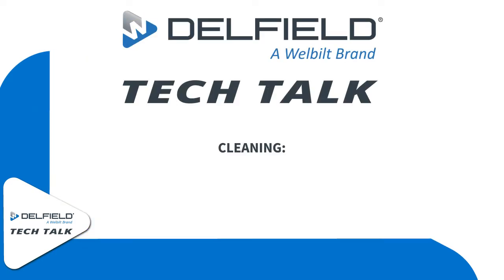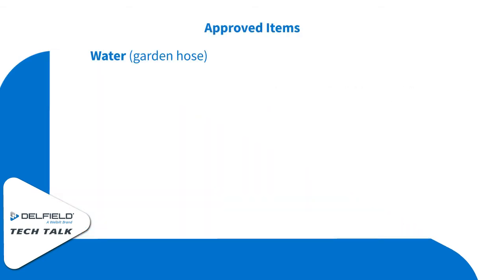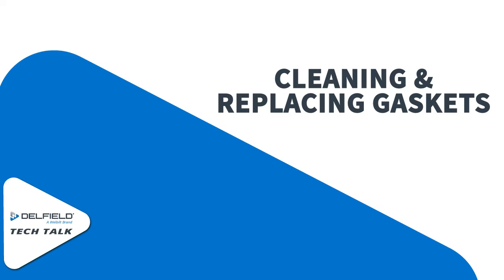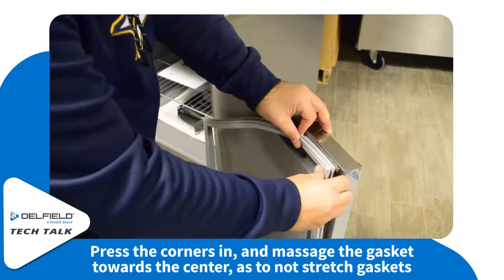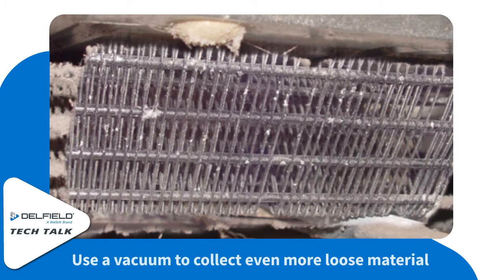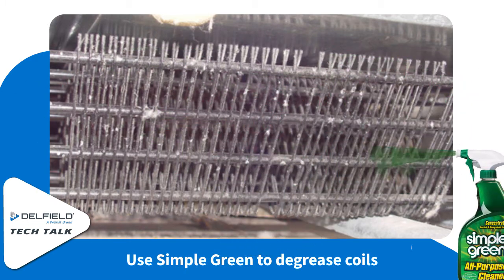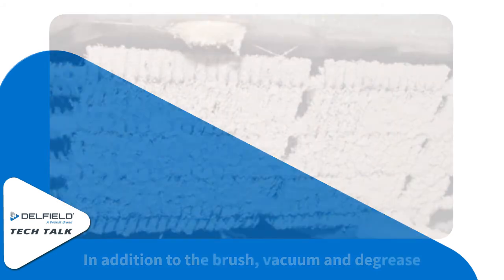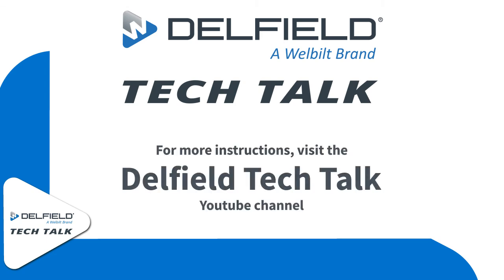Cleaning Coils and Gaskets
This video demonstrates proper cleaning of Delfield gaskets and coils.

Maintaining clean coils aids in proper system operation and heat dispersion. Clean gaskets prevent doors from sticking, freezing and improper sealing.

The information contained in these training presentations is intended for use by a qualified Delfield authorized service technicians. It is not intended to replace the information found in the Delfield Installation or Service Manuals provided with the equipment.These trainings are a supplimental resource for learning. If you are an end user in need of assistance you should contact Delfield to find a Delfield authorized service technician in your area. Delfield requires that all Delfield equipment be serviced by Delfield authorized service providers. Delfield does not warrant or guarantee the services of third parties.